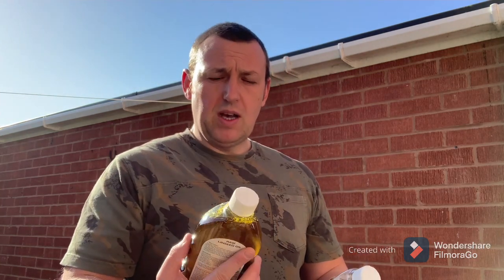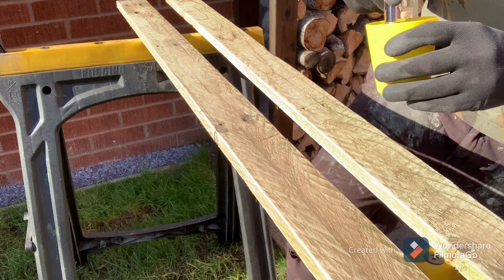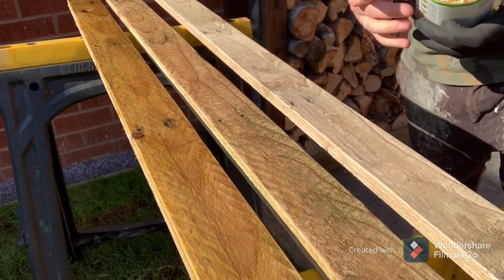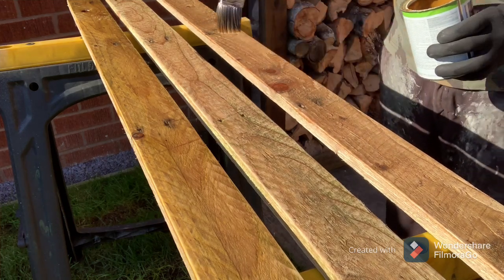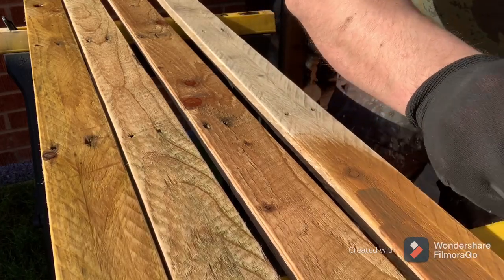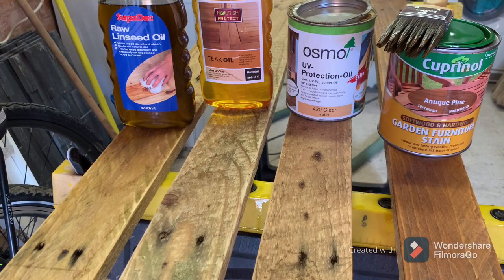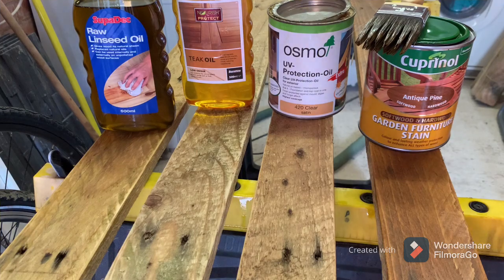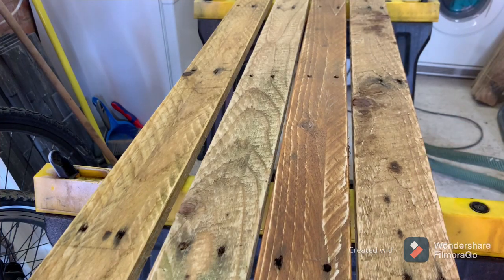Treating pallet wood